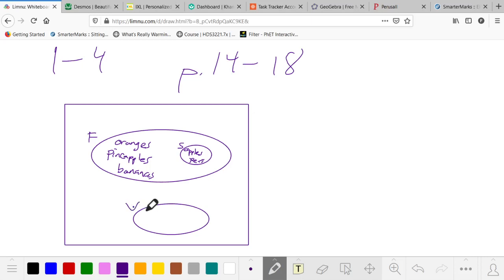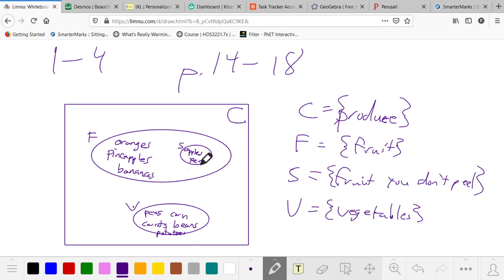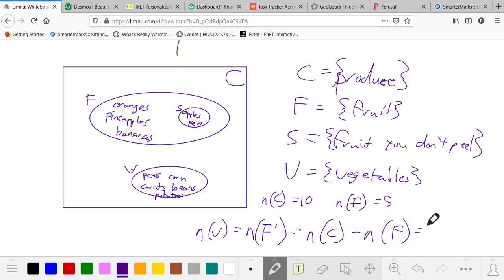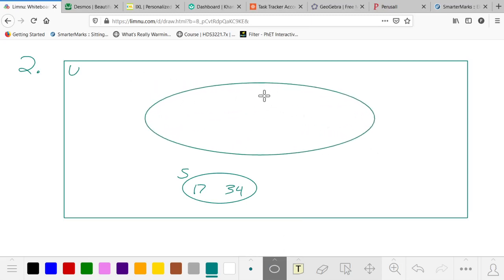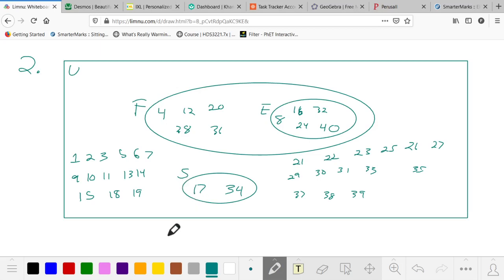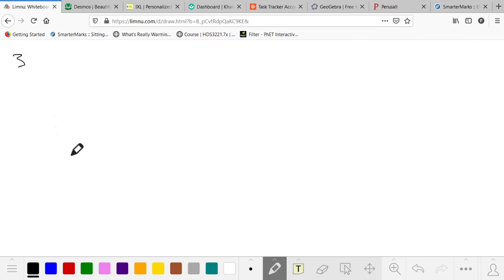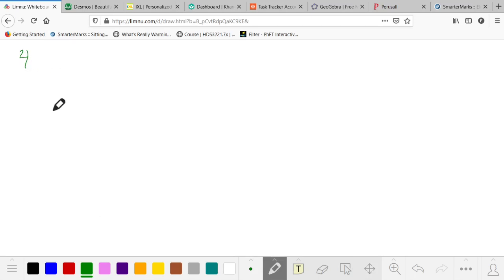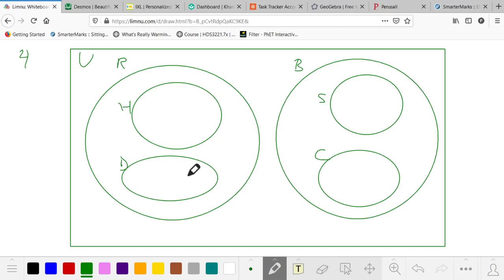Math 30-2 6.01 #1 Homework Solutions